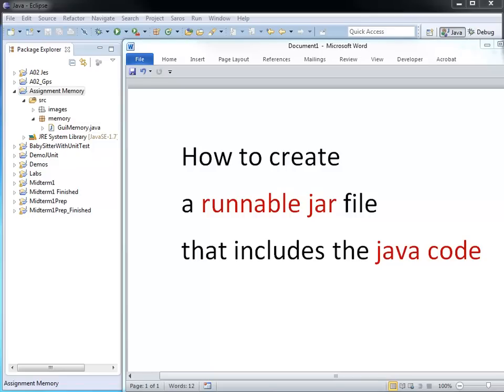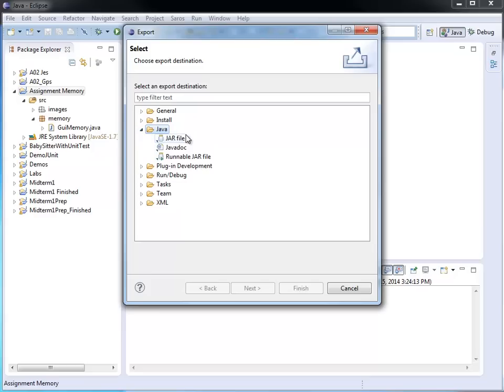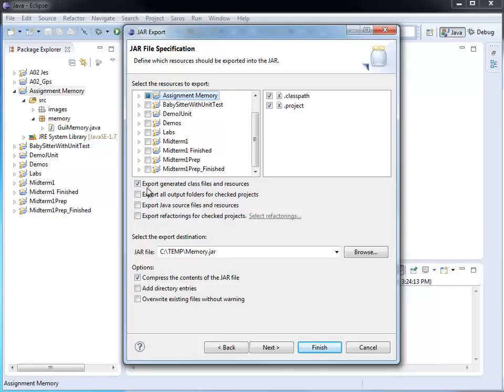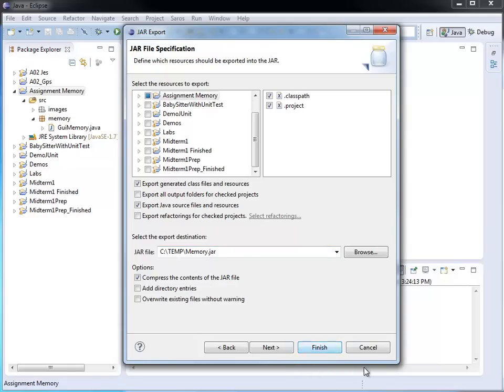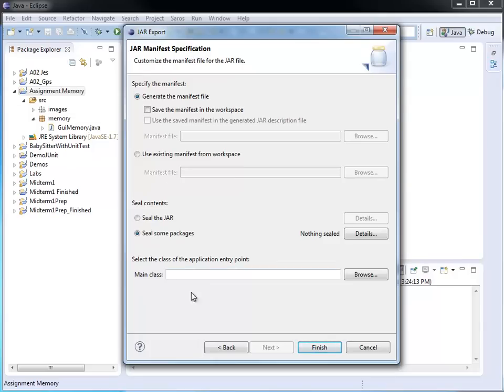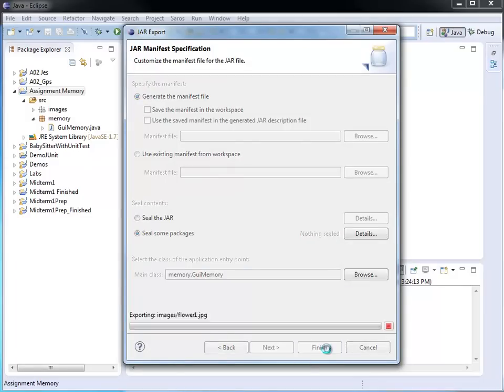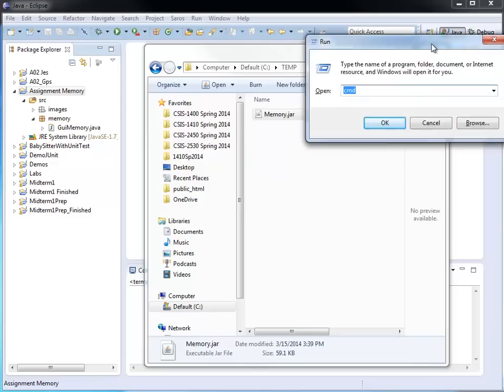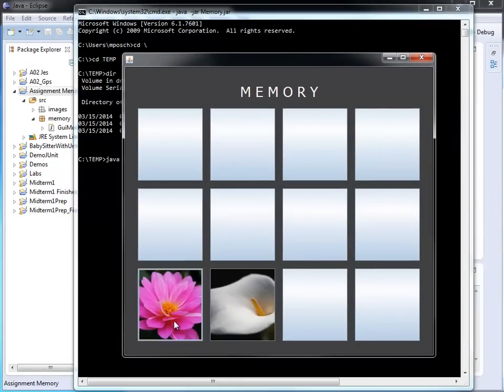Java Basics - Runnable Jar With Source Code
Demo how to create a runnable jar that includes also the java source code in Eclipse.